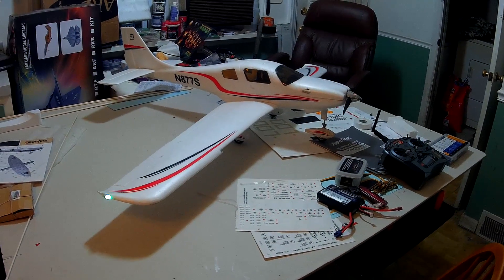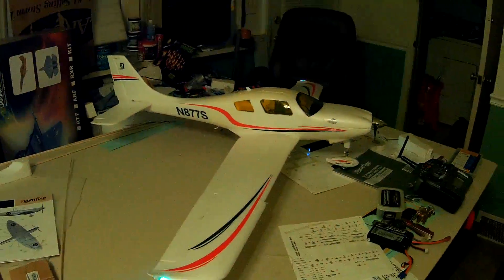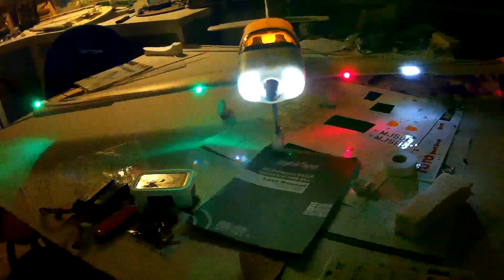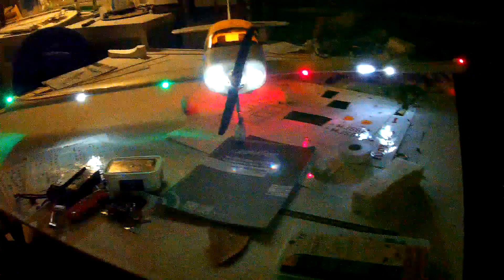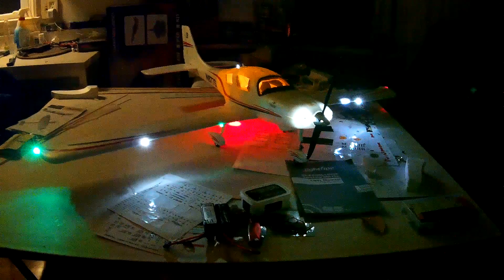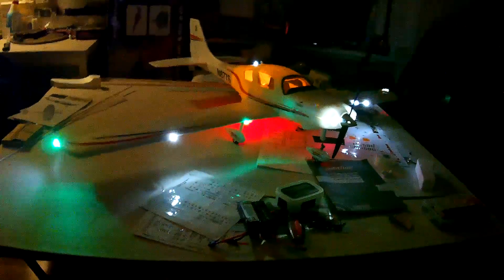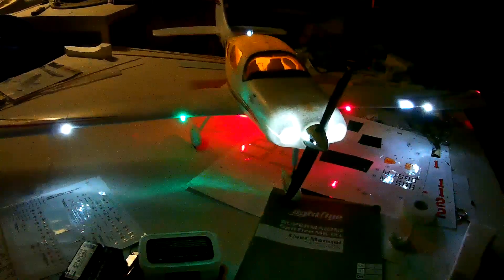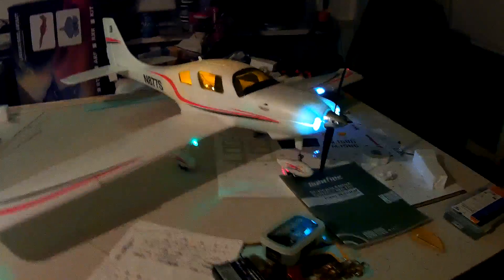FlyZone Corvalis, Lighting Upgrade.....SHOULD BE ABLE TO SEE NOW...!!!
Title says it all. Last flight was getting dark and still had a time seeing the lighting on this plane. That means more strategic placement of added lites. I want to be able to fly this in almost total darkness in a large area.